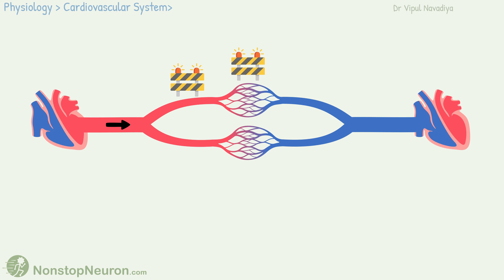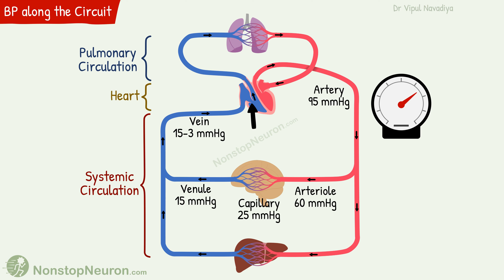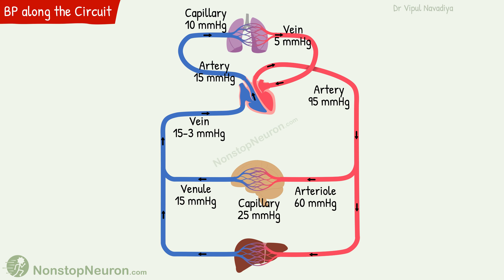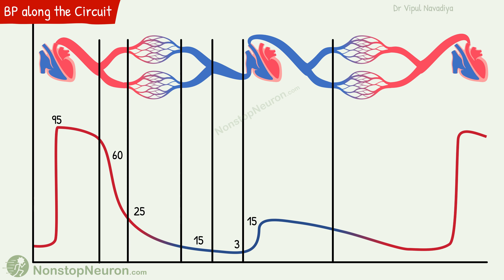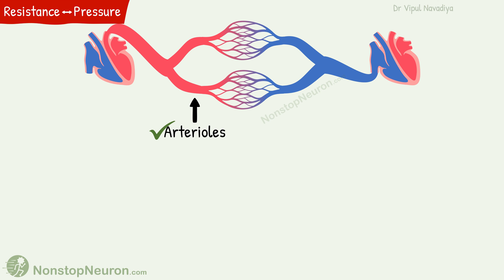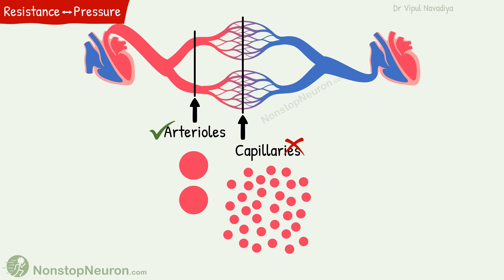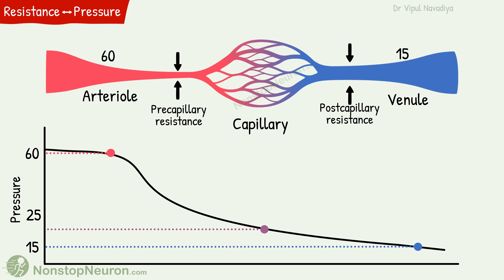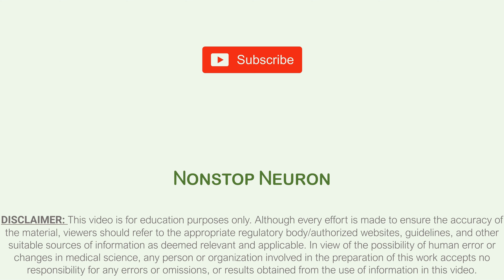DON'T TAKE THIS FOR GRANTED: Blood Pressure Along the Vascular Circuit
Pressure Along the Vascular Circuit:
Systemic Circulation
• Artery: 95 mmHg
• Arteriole: 60 mmHg
• Capillary: 25 mmHg
• Venule: 15 mmHg
• Vein: 15-3 mmHg
Pulmonary Circulation
• Artery: 15 mmHg
• Capillary: 10 mmHg
• Vein: 5 mmHg

Chapters:
00:00 Intro
00:27 Mean Pressure Along the Circuit
02:11 High & Low Pressure Systems
02:50 Graph of Pressure Along Circuit
03:29 Relation Between Resistance & Pressure
06:59 Summary